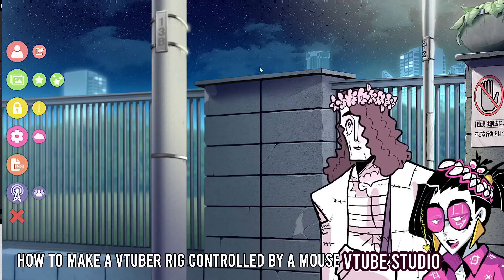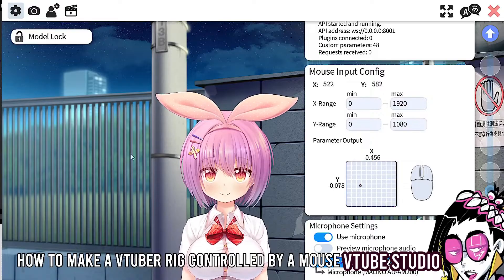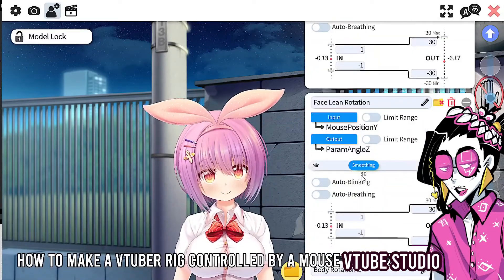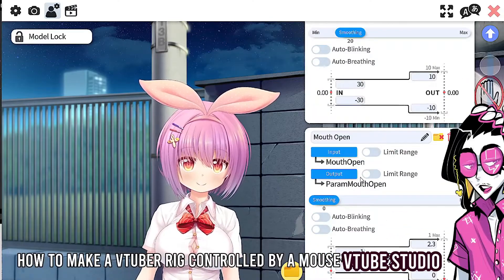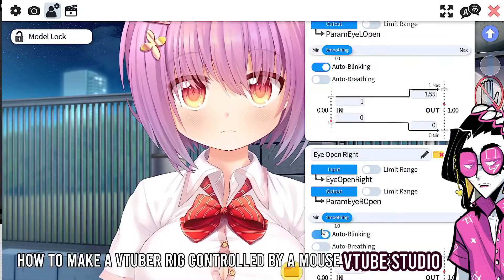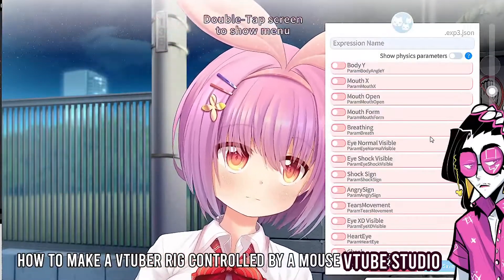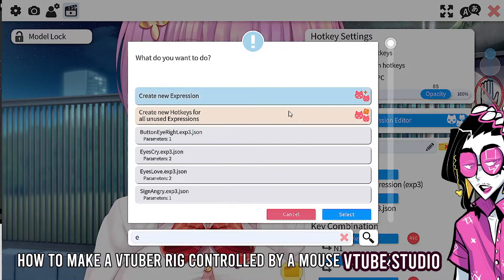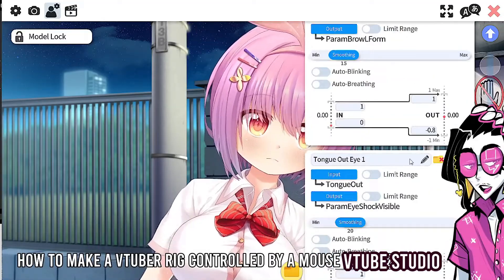How To Mouse Control Any VTuber model in VTube Studio (No Webcam/No Iphone/Ipad)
I don't typically make tutorials for VTuber stuff, and I have a lot of other tips & tricks. But I was a bit bothered by how much praise I was getting for using a feature that I felt everyone should know about